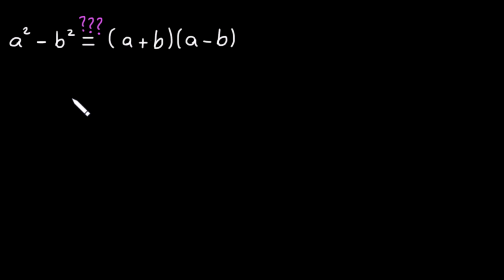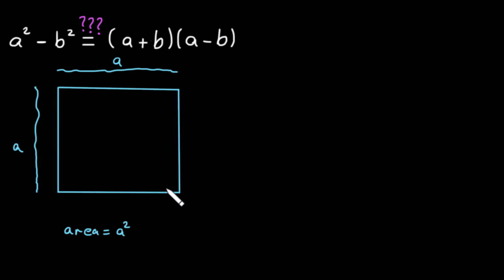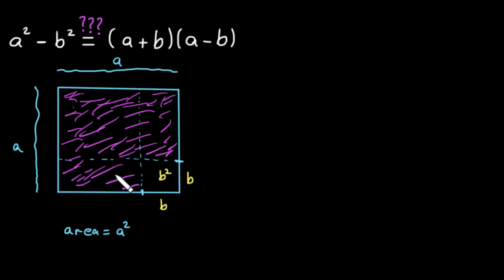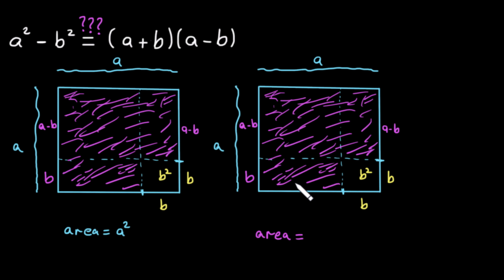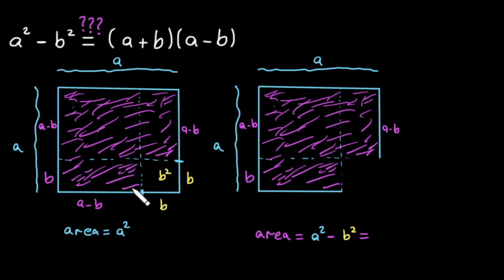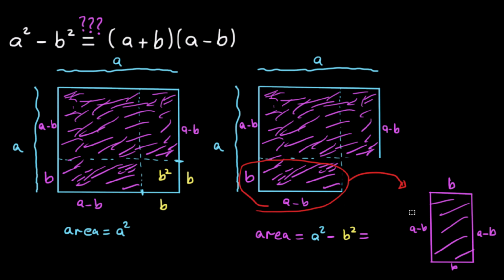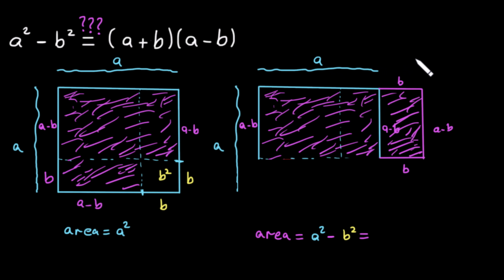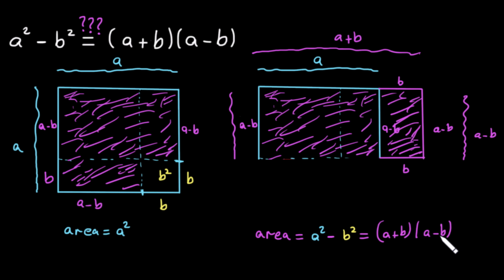a^2-b^2 - Geometrical Explanation and Derivation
❖ Geometrical Explanation and Derivation of *a square minus b square which is a^2-b^2=(a+b)(a-b)*

*a^2-b^2,* which it called difference of two squares.

Visualize *a^2-b^2=(a+b)(a-b)* geometrically!

*Area of square = side x side*
This means you multiply the side length by itself.

*Area of rectangle = Length x Breadth.*
This means you multiply the length by the breadth (two adjacent sides).

So, we have explained *a square minus b square* by using geometrical drawings.